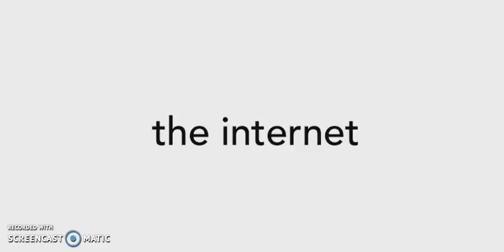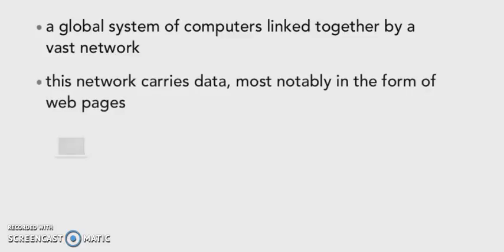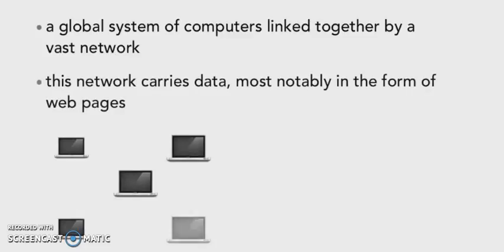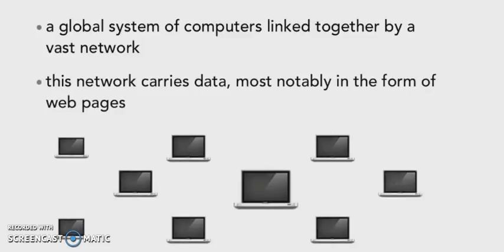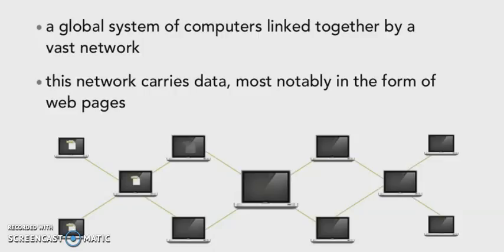Understanding the Internet and Websites